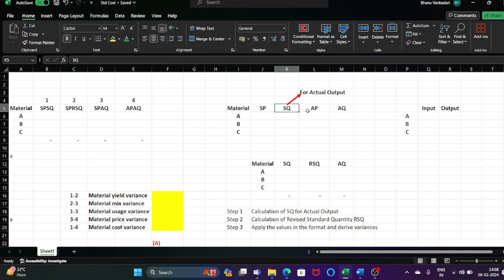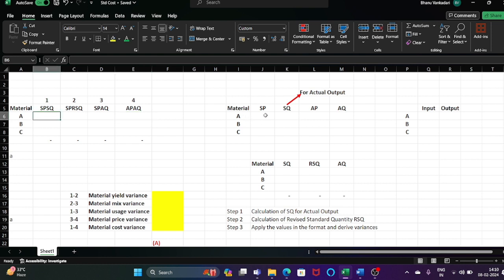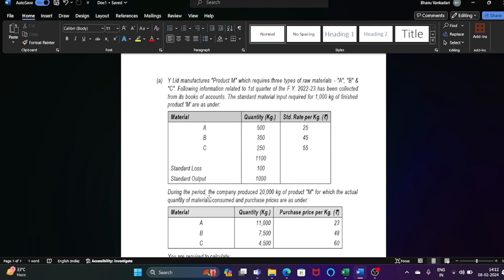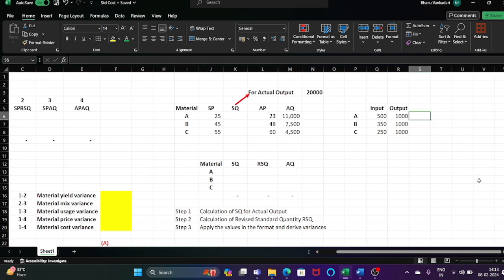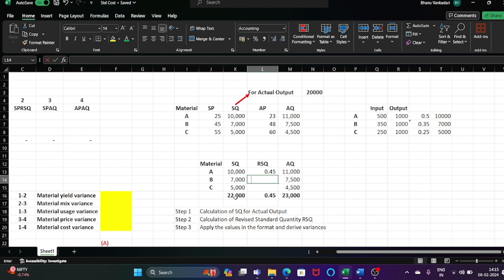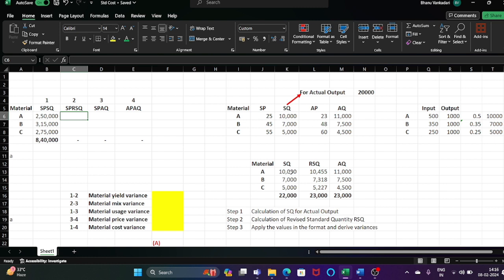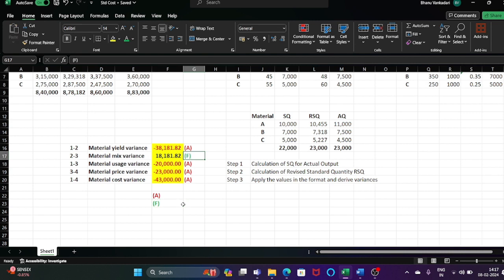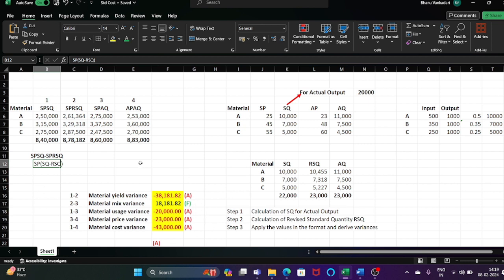Standard Costing Material Cost Variance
Learn Material variance is Standard Costing FOR CA, CMA, CS, CFA, MBA, M.COM, B.COM